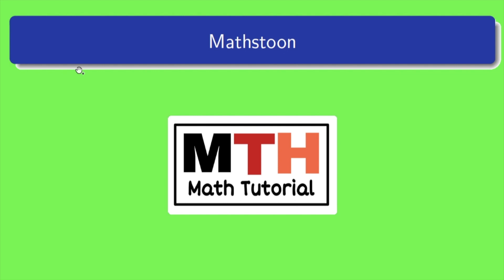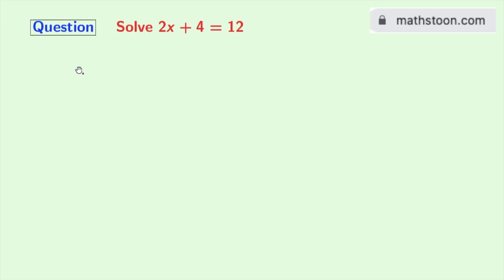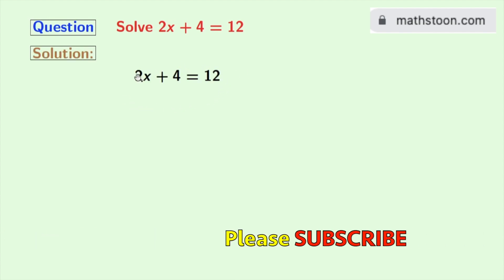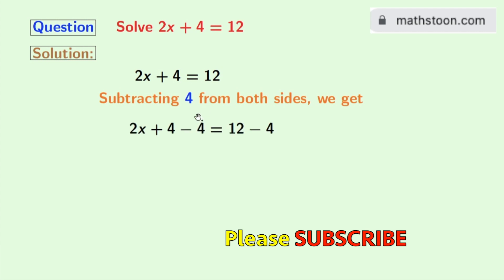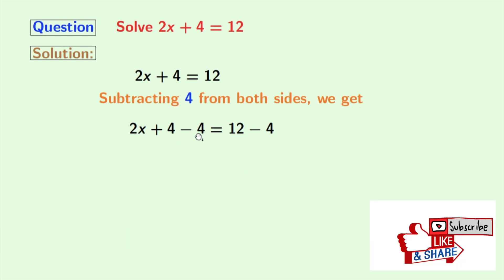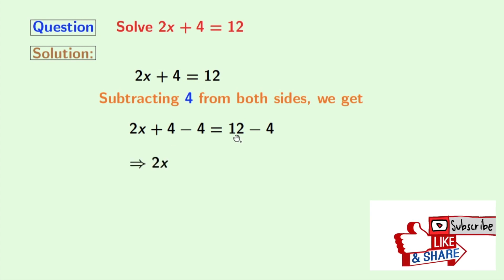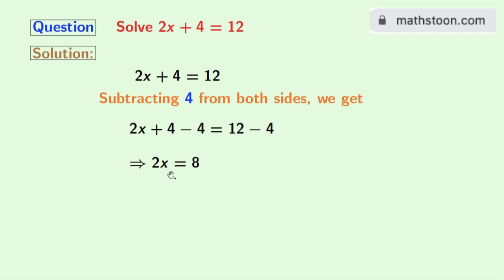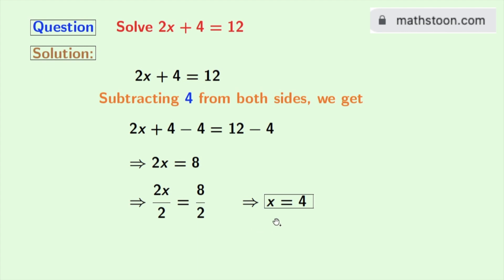Solve 2x+4=12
Topic: 2x+4=12 solve for x.

In this video, we will solve the equation 2x+4=12 in a very easy way.

We post videos daily on youtube